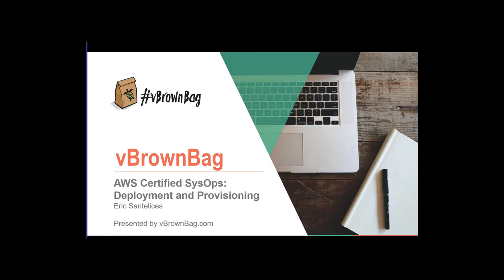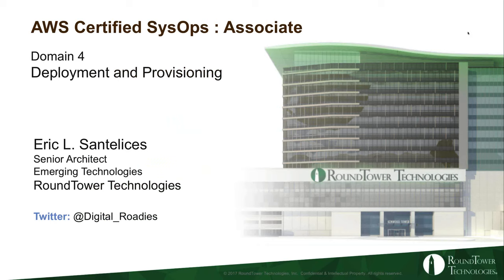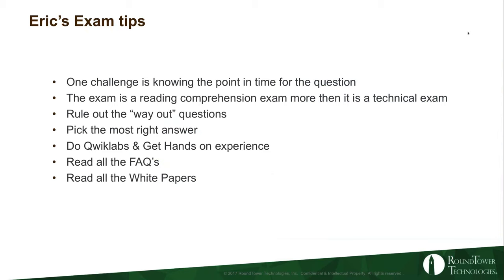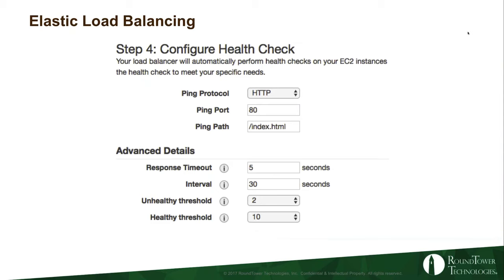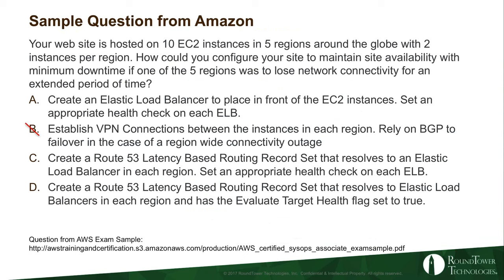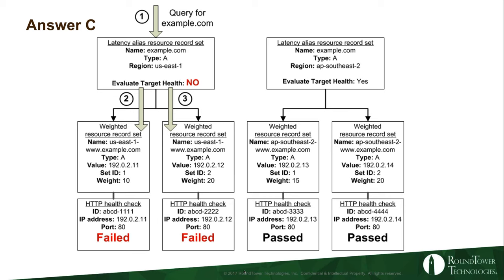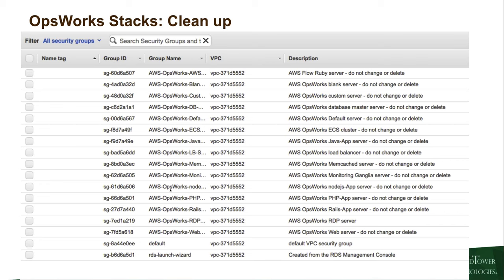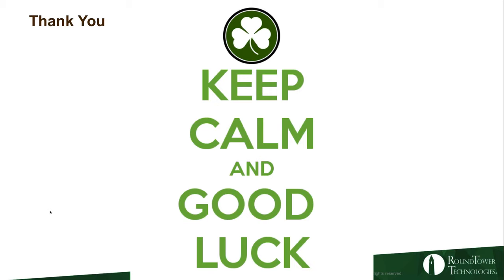vBrownBag Follow-Up AWS Certified SysOps Administrator Deployment & Provisioning w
Eric Santelices covers domain 4.0 of the Amazon AWS Certified SysOps Administrator exam blueprint, deployment and provisioning.

*About vBrownBag*